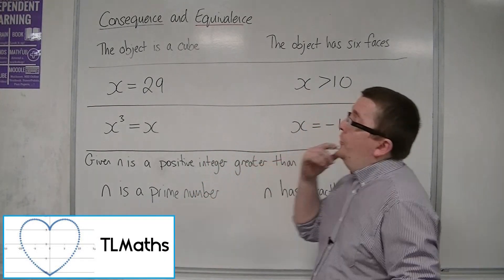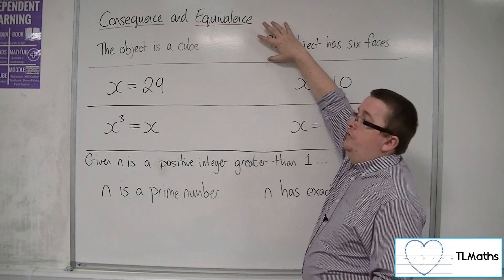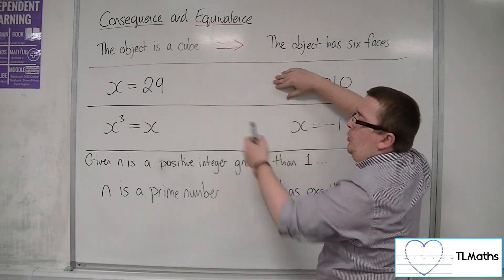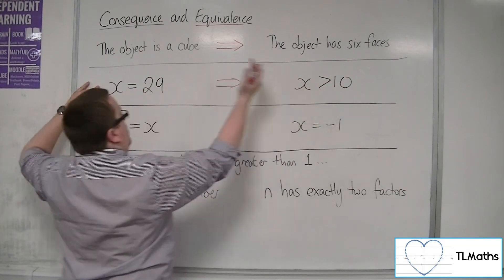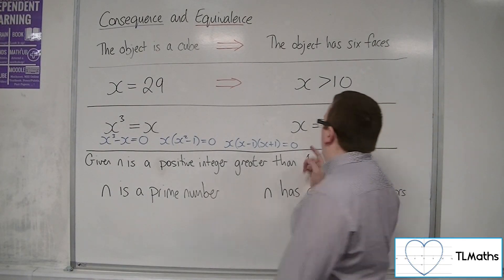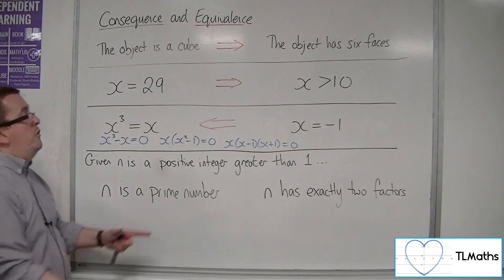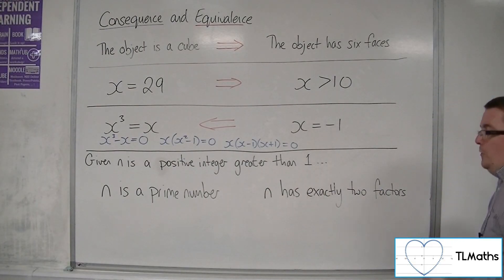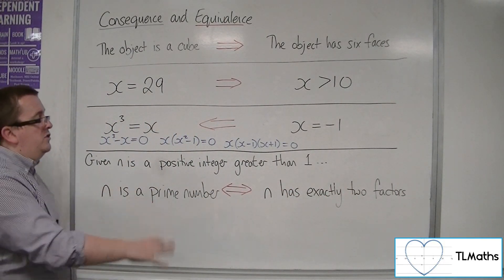A-Level Maths: A1-03 [Consequence and Equivalence Examples]